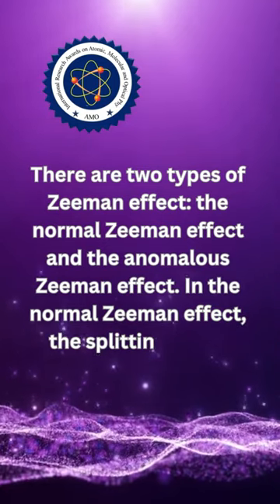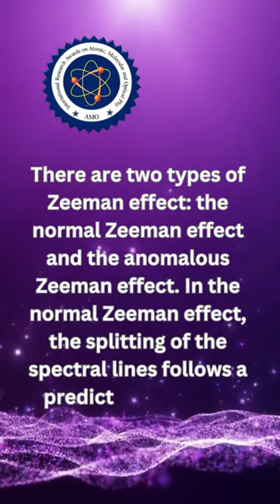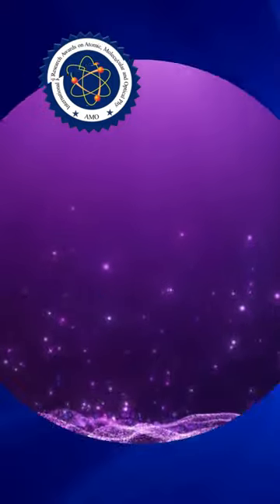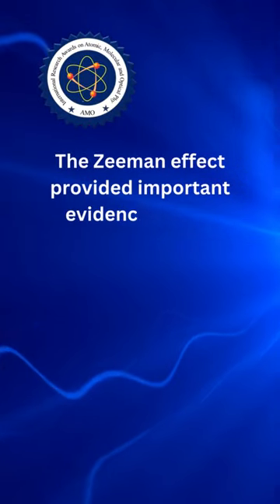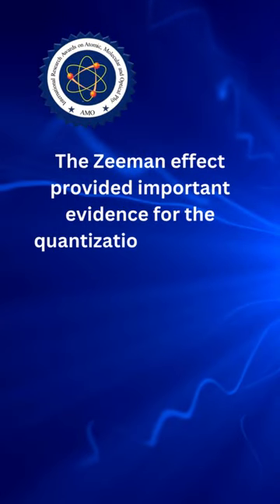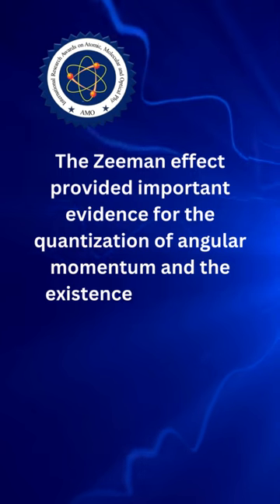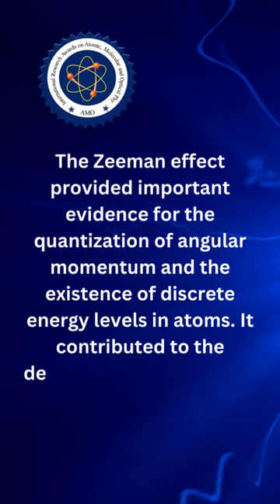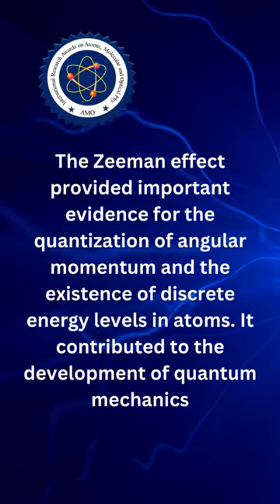Zeeman effect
The Zeeman effect refers to the splitting of spectral lines in the presence of a magnetic field. It was discovered by the Dutch physicist Pieter Zeeman in 1896 and played a crucial role in the development of quantum mechanics.

Pieter Zeeman
Spectral line
Magnetic field
Energy levels
Normal Zeeman effect
Angular momentum